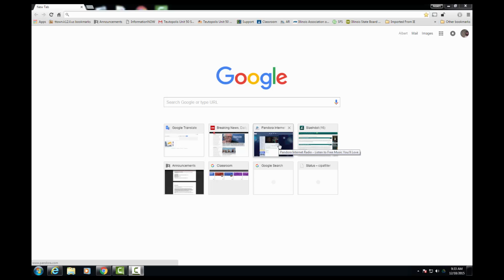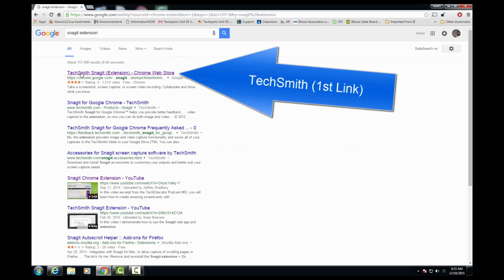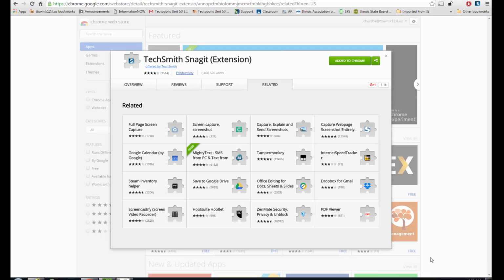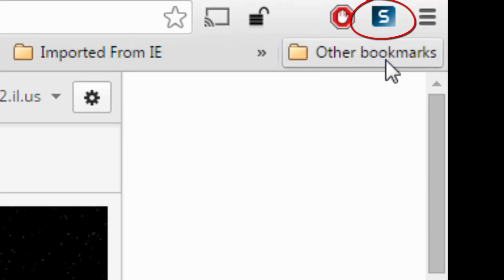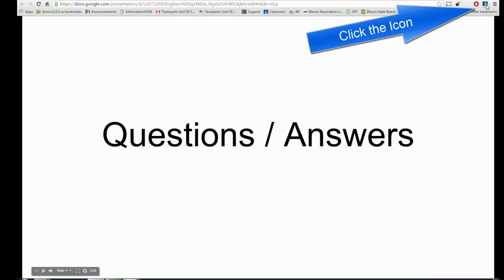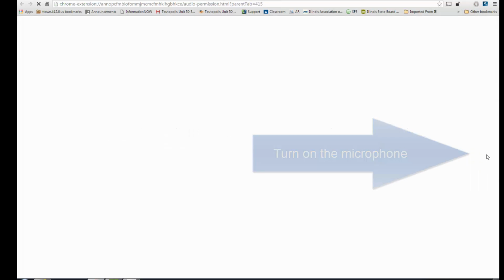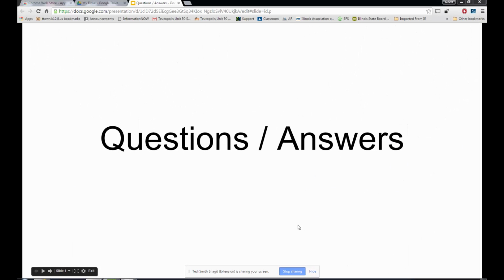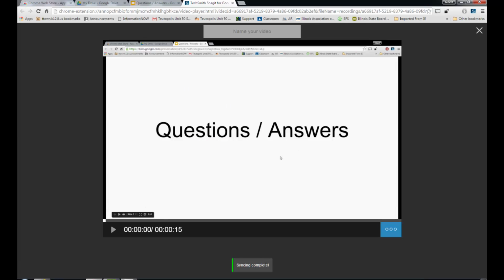How to use Snag-It on Chromebooks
A brief How-To for installing the Snagit extension onto a cromebook on on a chrome browser.